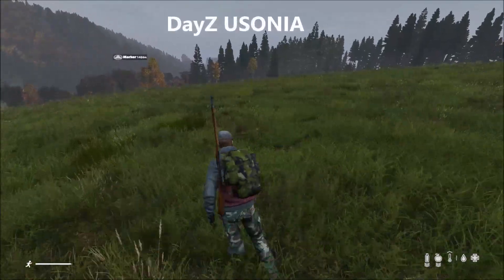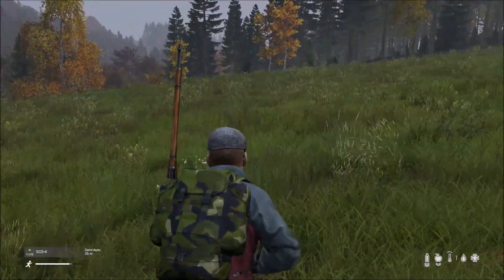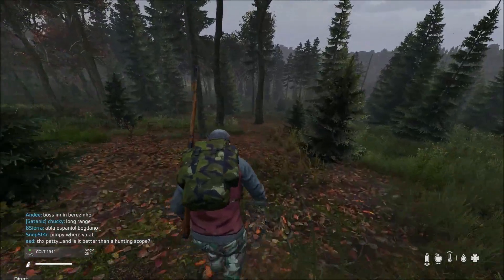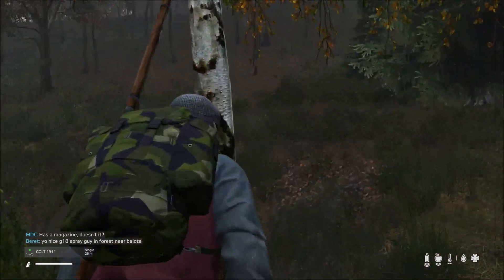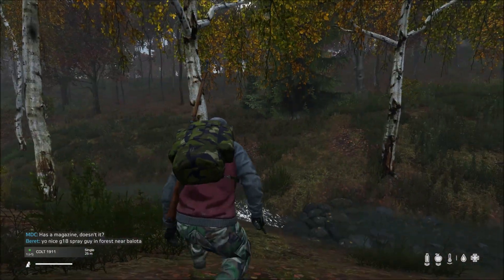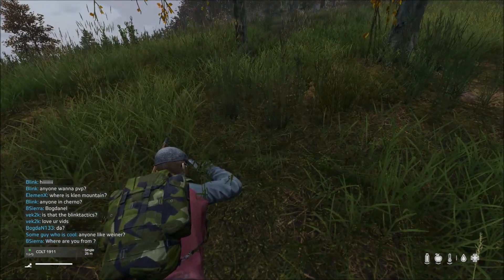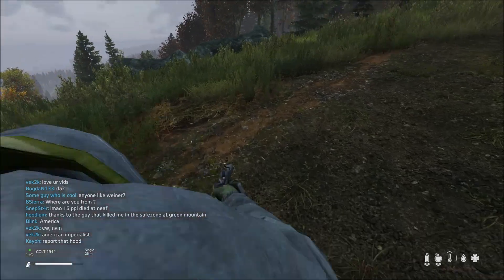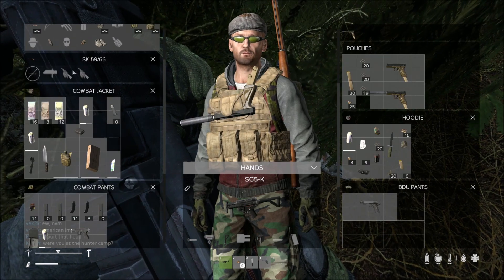Dayz Standalone Sneaky Colt 1911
Newly spawned and running around with a Colt 1911 but only 2 rounds in it. I track a geared player down and sort him out. Thanks for the Glock 19!